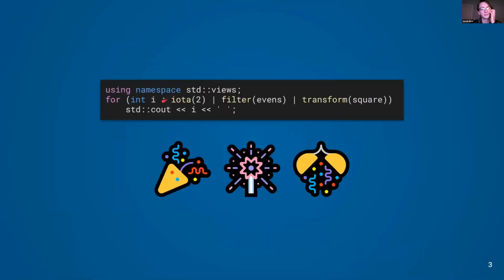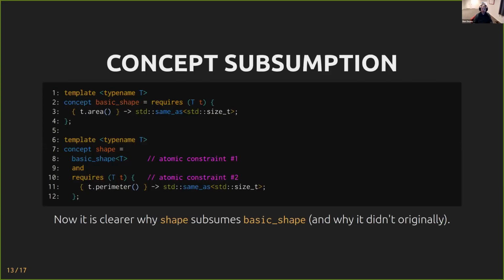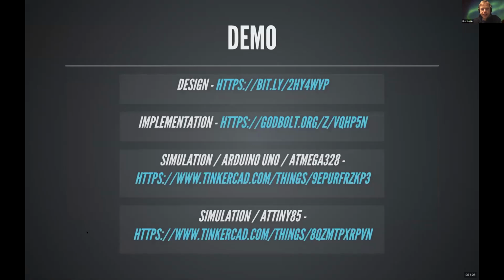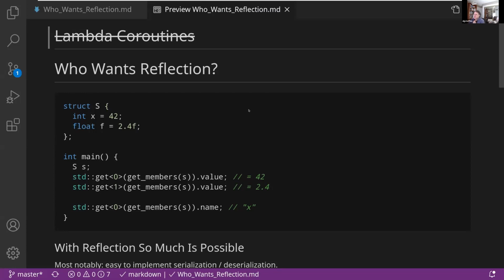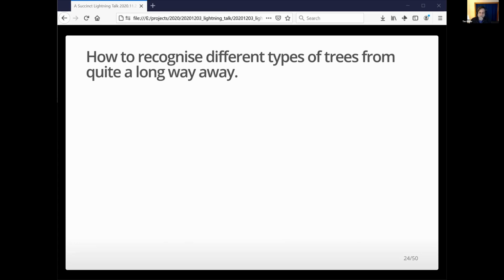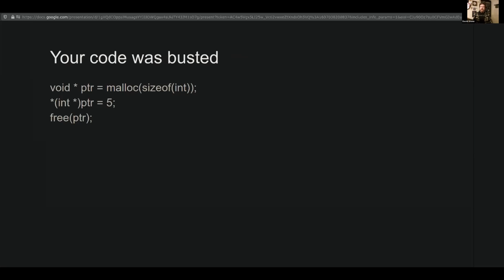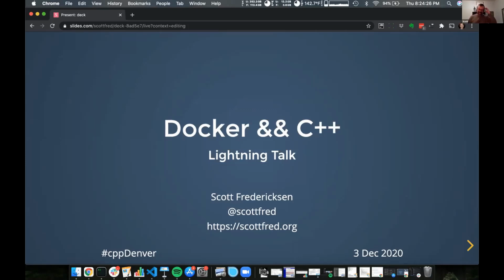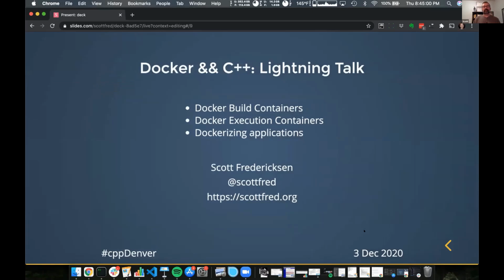December 2020 Lighting Talks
00:00 - Jacob Rice - Something About Views and Ranges: I Don't Know
15:43 - Ben Deane - Concepts & Subsumption: A Brief Guide to Constraining Function Overloads
27:25 - Kris Jusiak - Online MCU Development with C++20
47:51 - Dave Steffen - Big-O Notation Is A Lie
01:07:13 - Jason Turner - Who Wants Reflection?
01:20:07 - Tim Butler - A Succinct Lightning Talk
01:38:24 - Kaz Tros - A Brief History of Co-Routines
01:47:14 - David Stone - Quantum Interpretations of the C++ Object Model
02:12:26 - Scott Fredericksen - Docker && C++